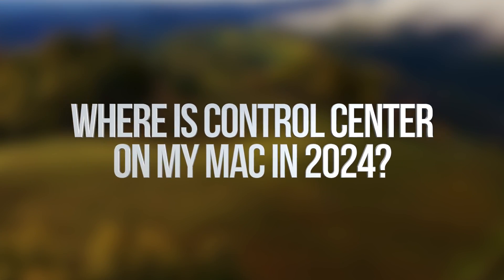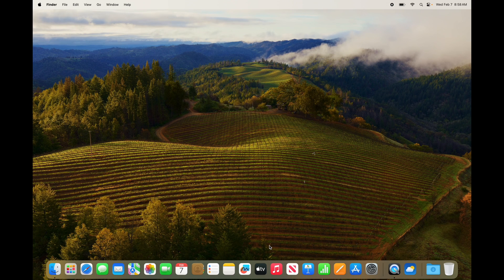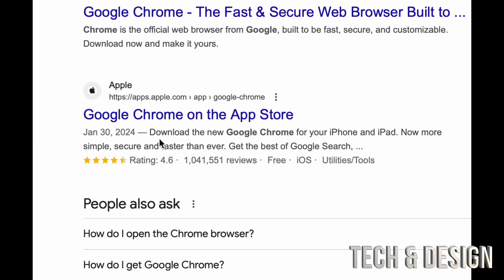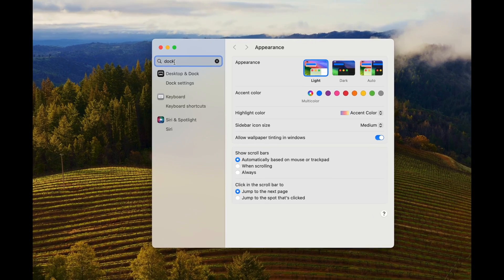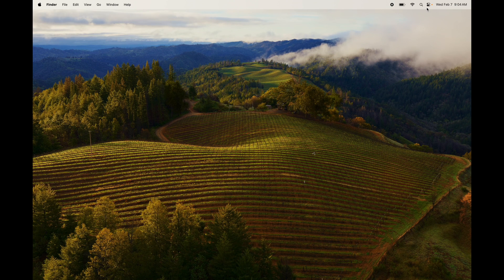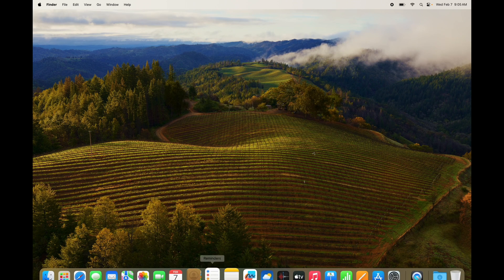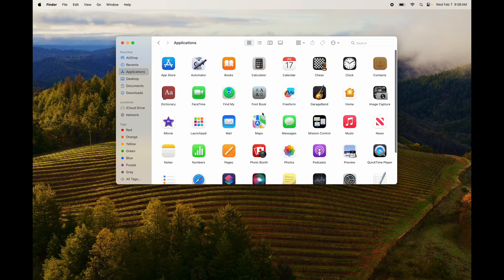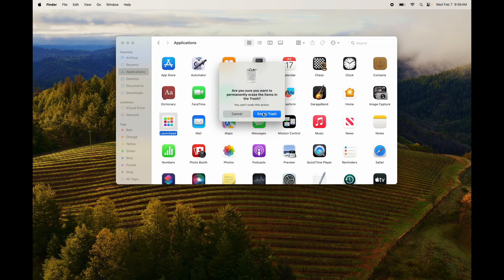Where is Control Center on my Mac in 2024?